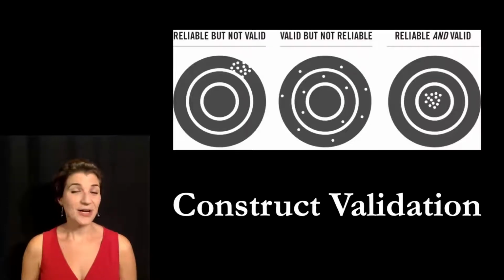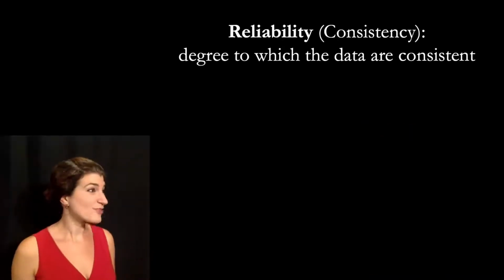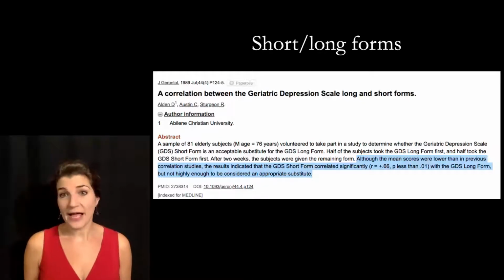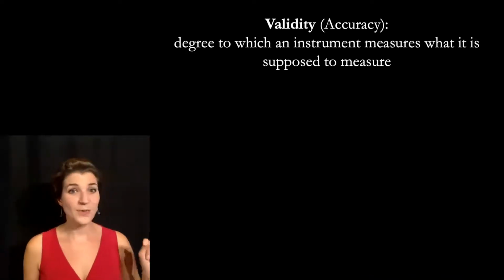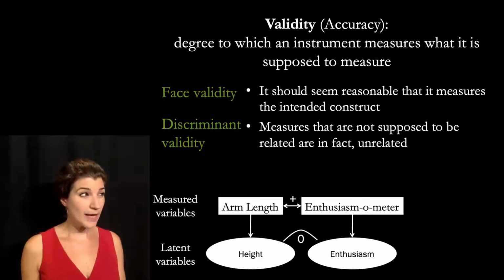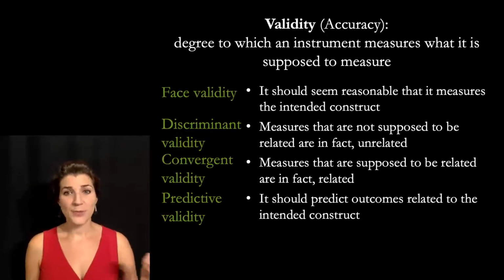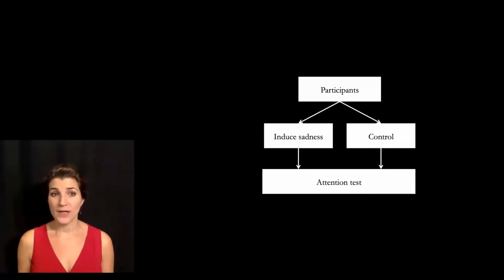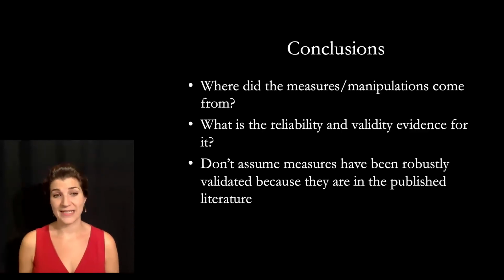Psyc399_05: Construct Validation